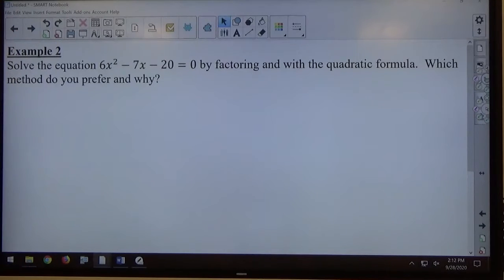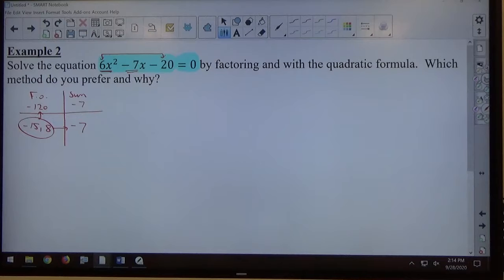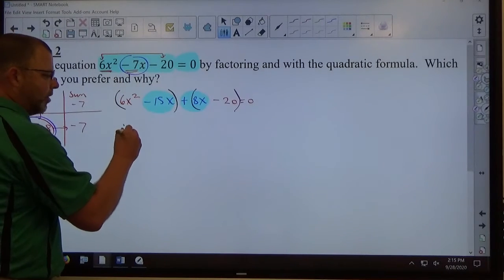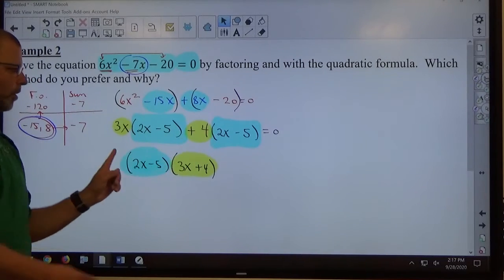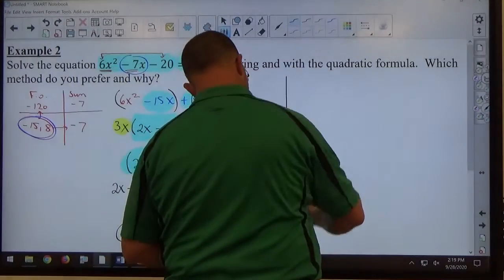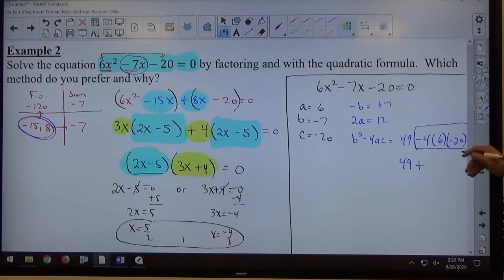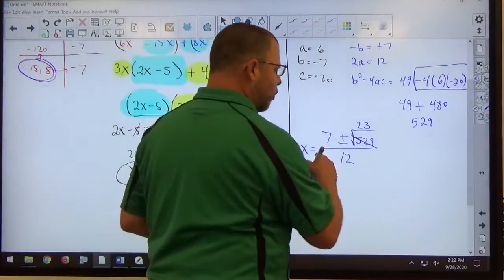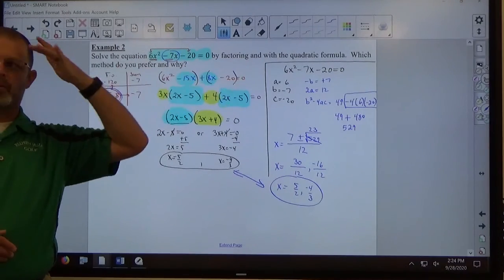Chapter 2-6 Example 2